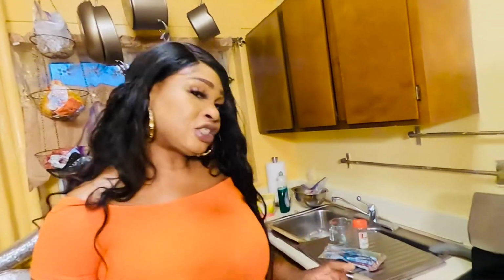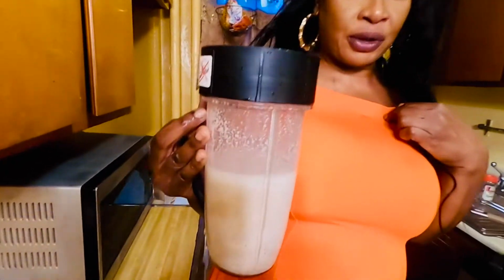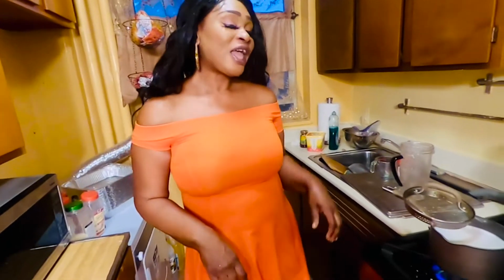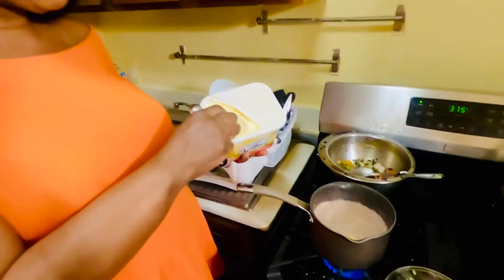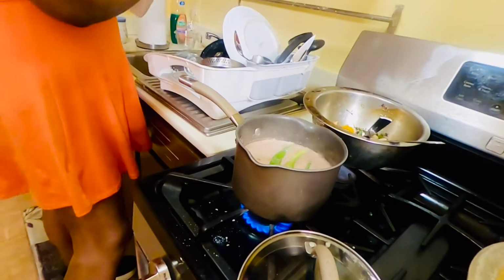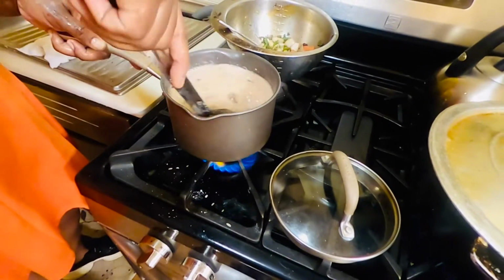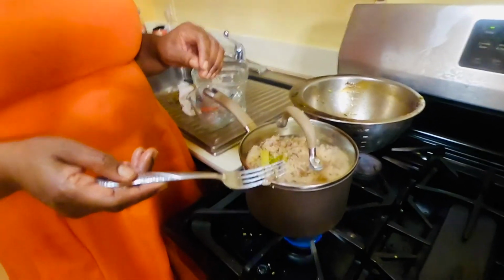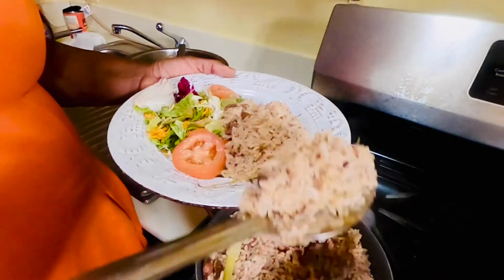How To Make Rice And Peas W/ Coconut Milk {JA Style}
SC: Dena_Lusious
Do Not Copy Rights Videos!